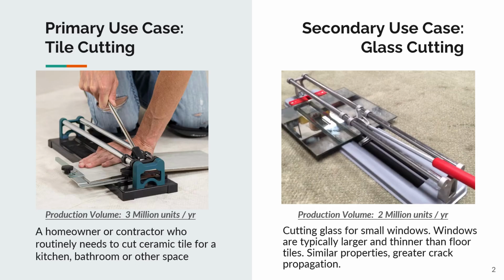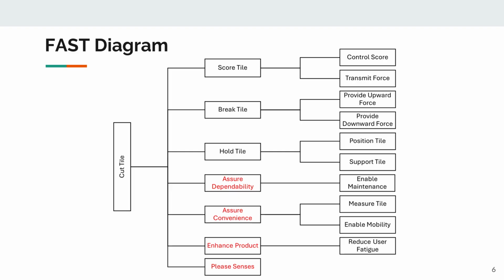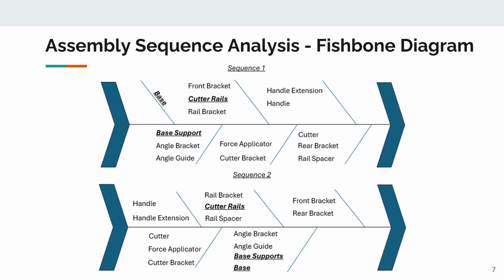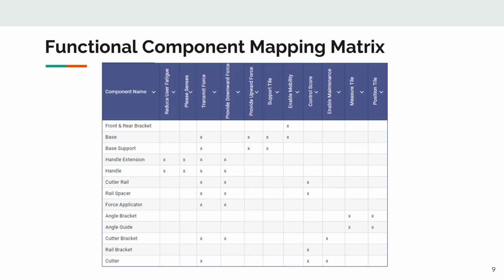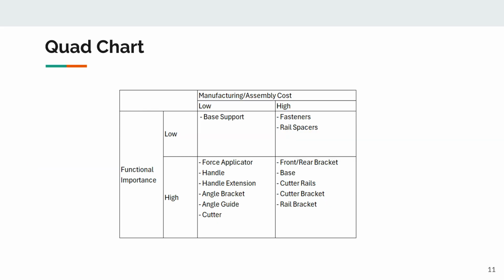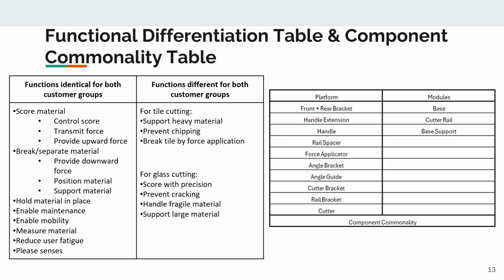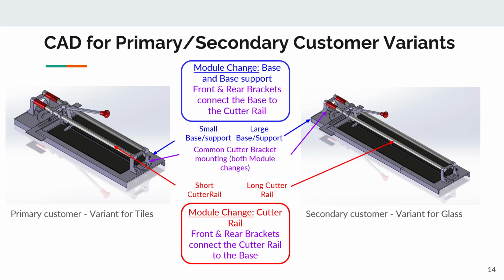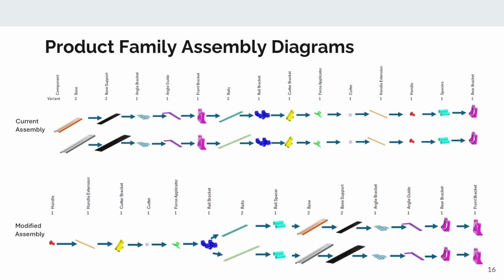UM DfM Fall2025 Interim Team 11